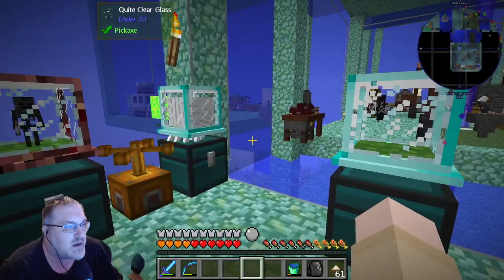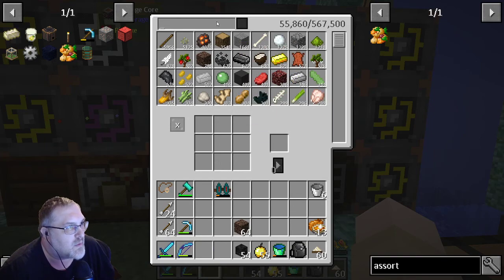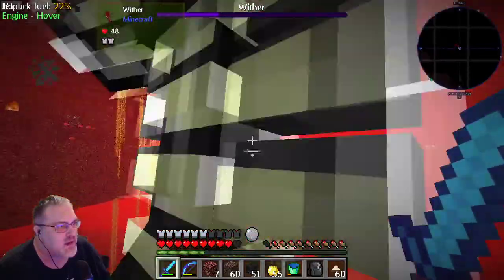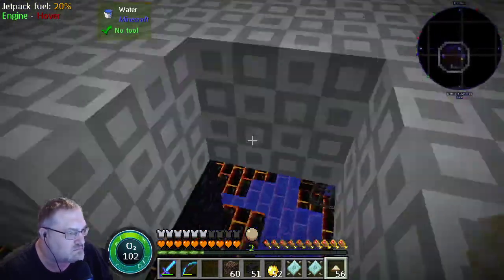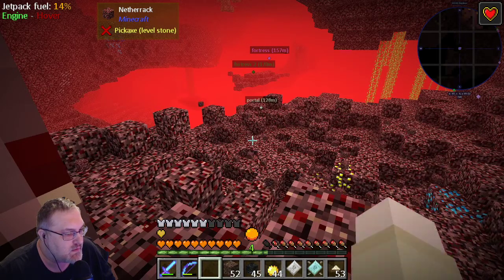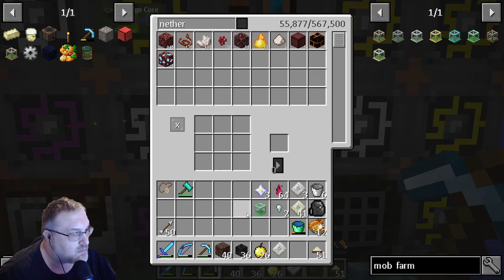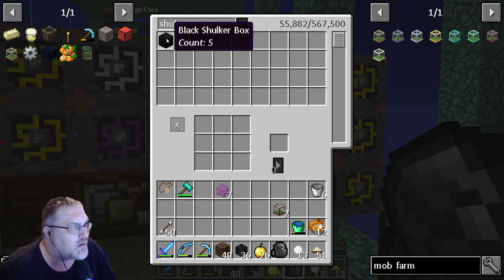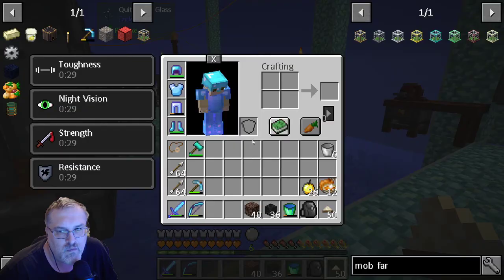Rustic Waters EP108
Let's Play Rustic Waters - This is a Minecraft meets SubNautica pack. If you like StoneBlock and SkyBlock mod packs, you will like this.